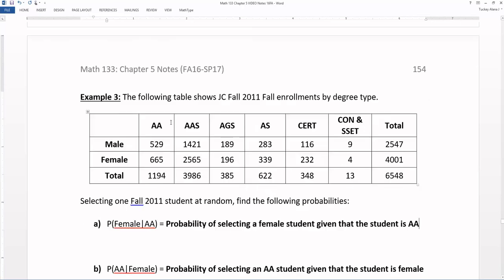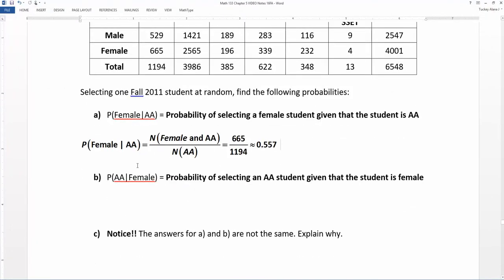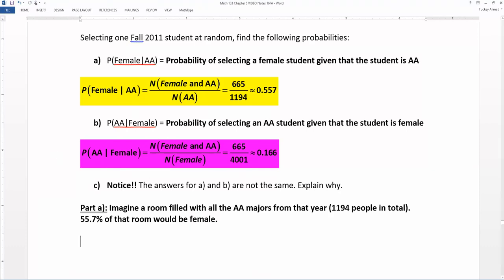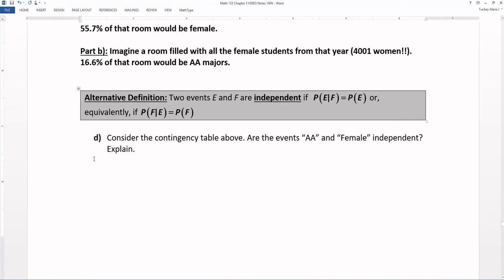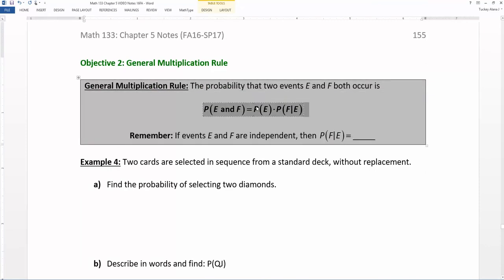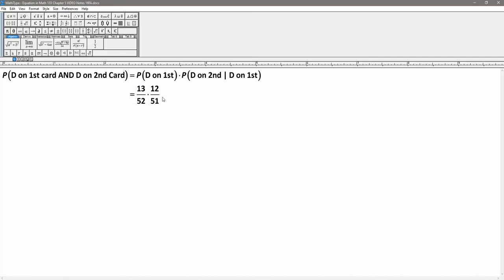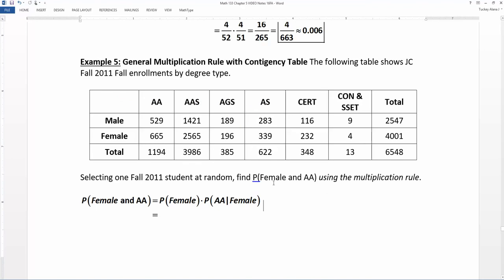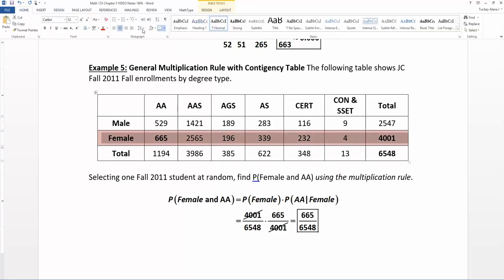5.4 - Part 2 of 7 - Math 133 Lectures FA16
Covers:
Conditional Probability
General Multiplication Rule